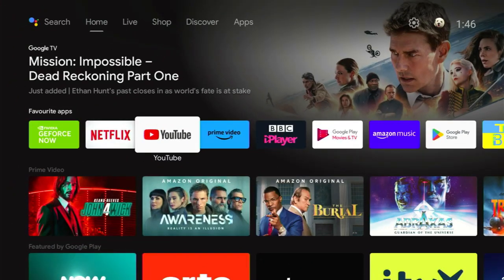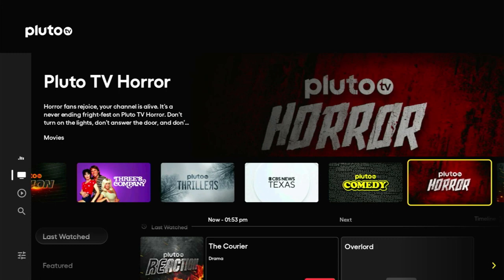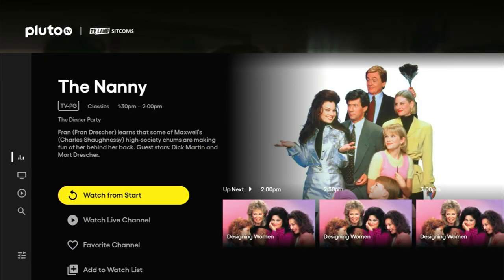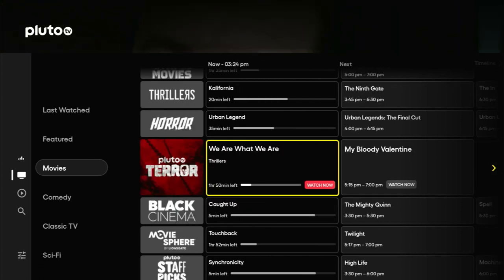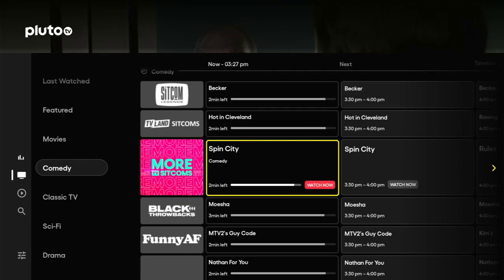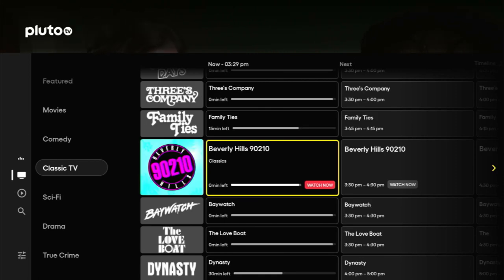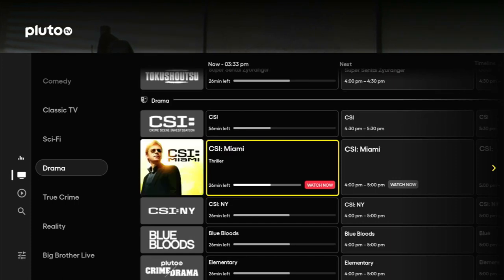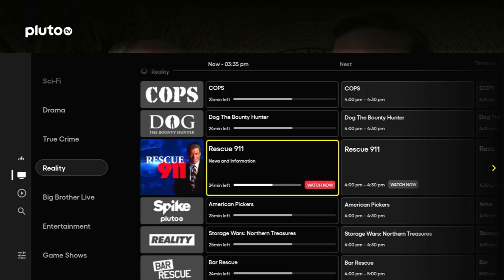GREAT TV MOVIE APP UPDATED WITH NEW FEATURES & CONTENT!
BEST TV MOVIE APP UPDATED!

Take a detailed look at this app, an  entirely legal streaming service. This excellent application can be found on the Amazon App Store, the Google Play Store, and even the Apple App Store.